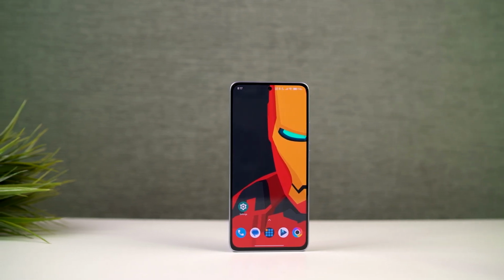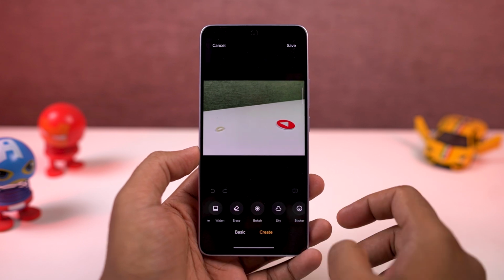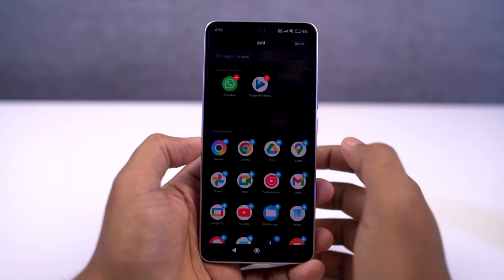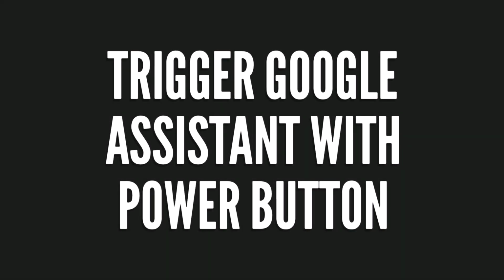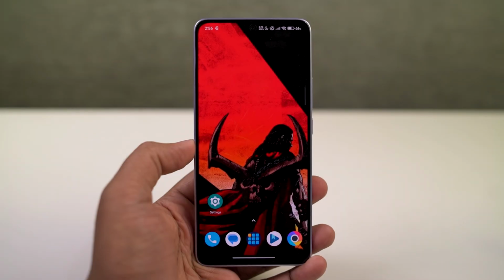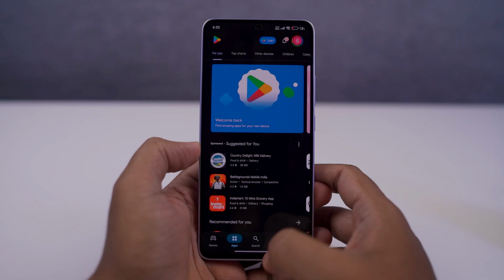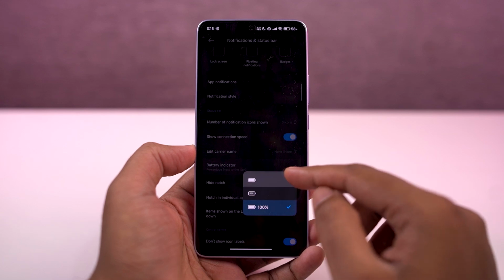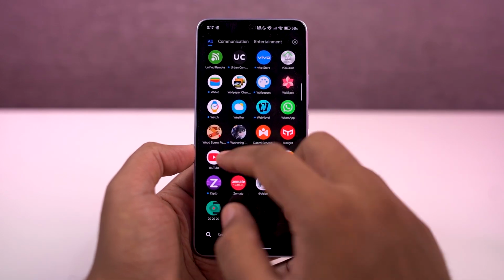Poco X6 20+ Tips and Tricks